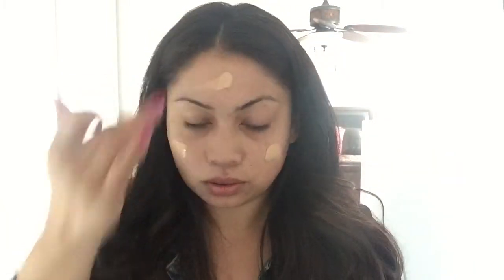Senegence Makesense Foundation, Tinted Moisturizer & Lipsense Demo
Lipsense is a long lasting lip color that won't rub off or smudge. A waterproof formula that will last through the day. Learn how to apply by watching a video demo showing application, color swatches and honest review.